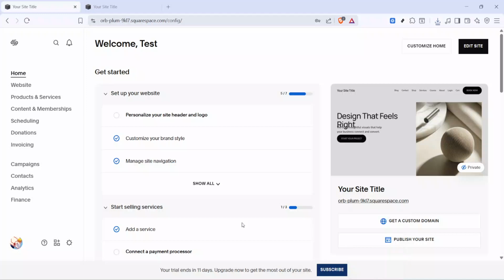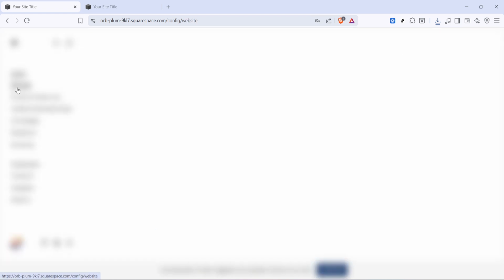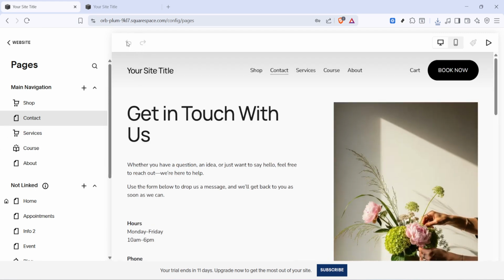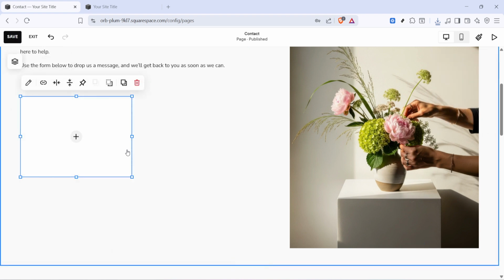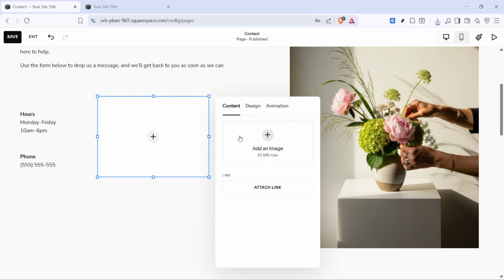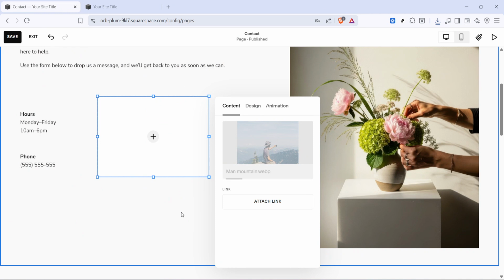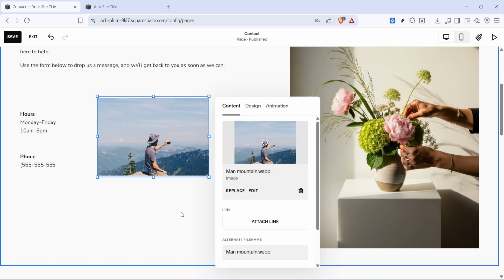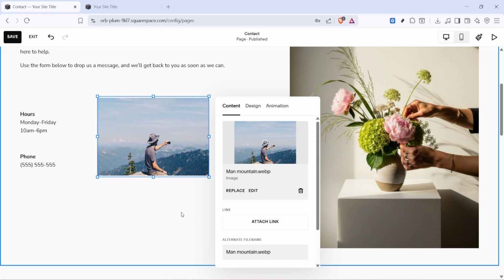How to Add Images to a Squarespace Page (Step By Step 2026)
How to Add Images to a Squarespace Page